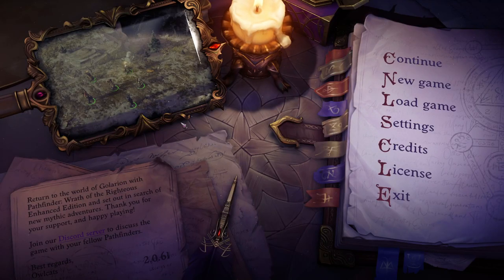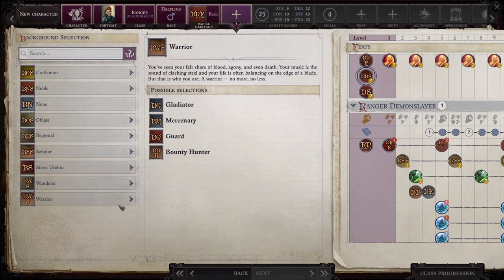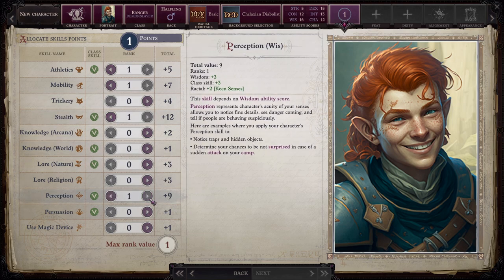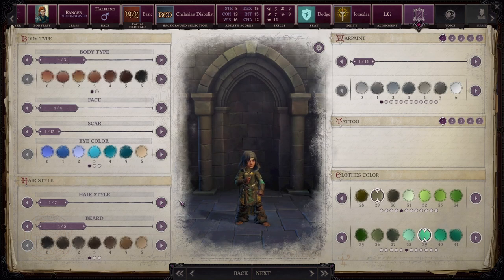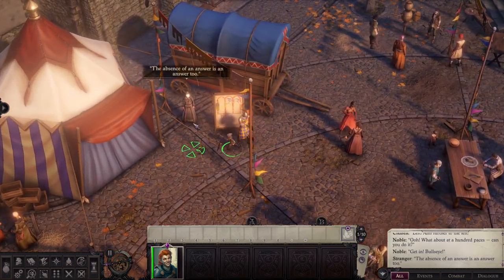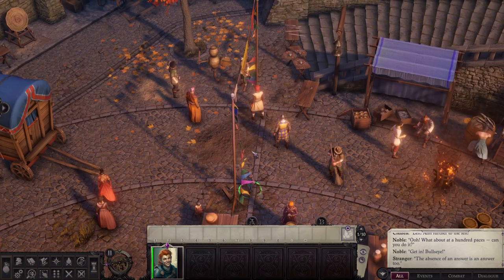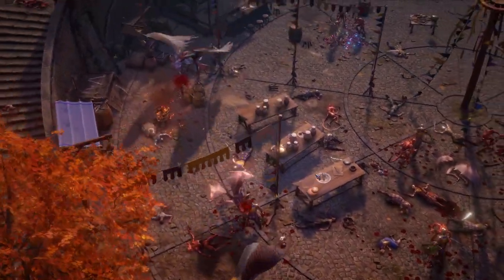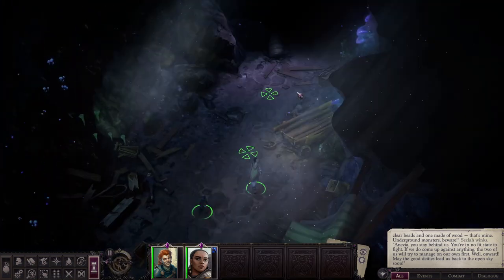Pathfinder: Wrath of the Righteous || Gameplay Demon Slayer || Episode 1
Join me for an epic gameplay session of Pathfinder: Wrath of the Righteous!
This highly-rated RPG features stunning graphics, a thrilling story, and challenging gameplay.
Follow along as we journey through the planes and take on the role of a mythic hero.
Don't miss out on all the action and join us for this exciting playthrough!

Pathfinder: Wrath of the Righteous is an isometric role-playing game developed by Cypriot studio Owlcat Games and published by META Publishing, based on Paizo Publishing's Pathfinder franchise. Announced through a Kickstarter campaign in February 2020, the game was released for Microsoft Windows and macOS on 2 September 2021. The game was released for PlayStation 4 and Xbox One on 29 September 2022 alongside a cloud-based version for Nintendo Switch.

Plot
The country of Mendev has been fighting a series of wars against the Worldwound, a magical portal that allows demons to travel from their home in the Abyss to the mortal world. These wars, called crusades, have been slowly losing ground, primarily because demons killed in the mortal world return to life in the Abyss.